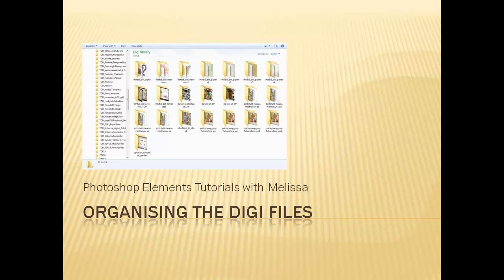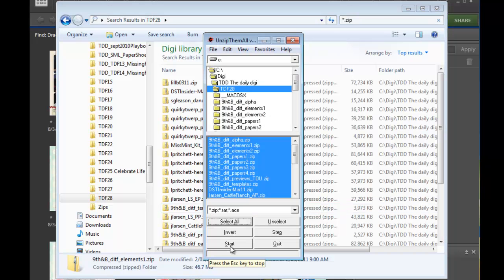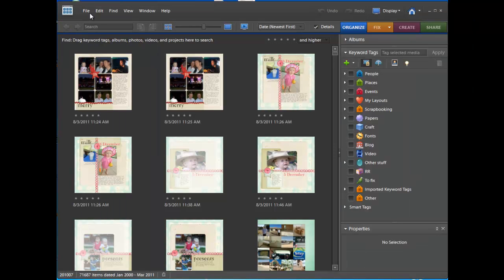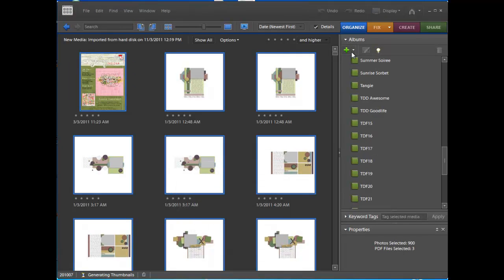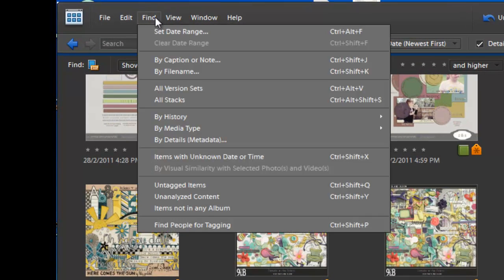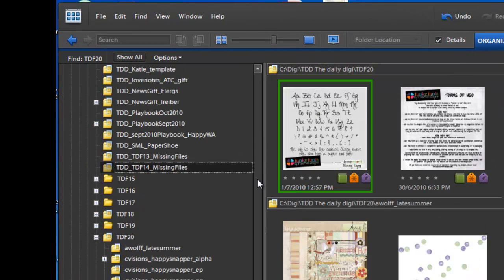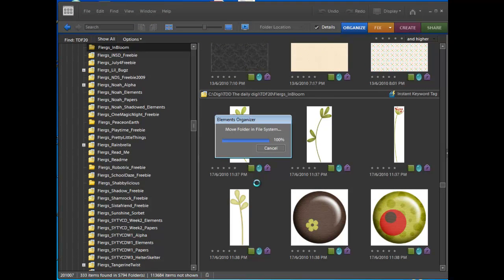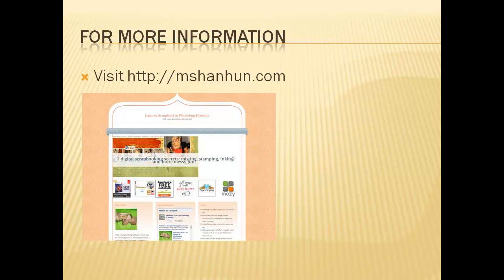Photoshop Elements Organizer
In this video I cover:
Unzipping files with Unzip them all
Archiving old zip files
Importing files into the Photoshop Elements Organizer
Creating an album
Tagging kit previews
Moving files within Organizer